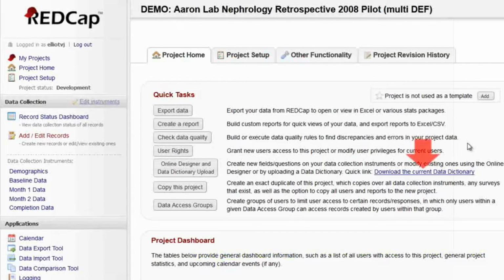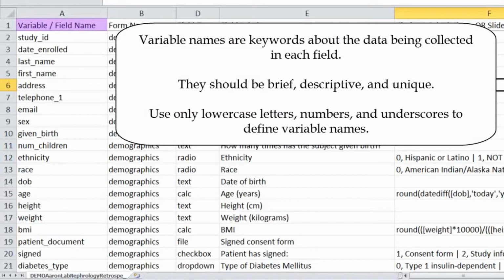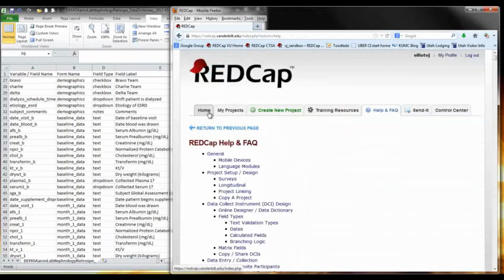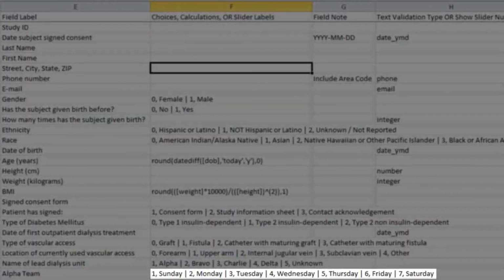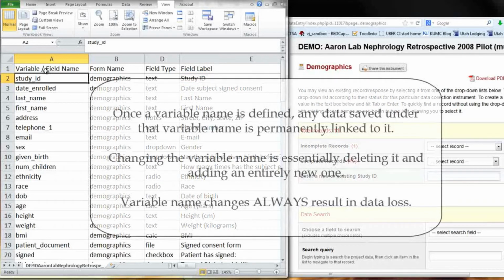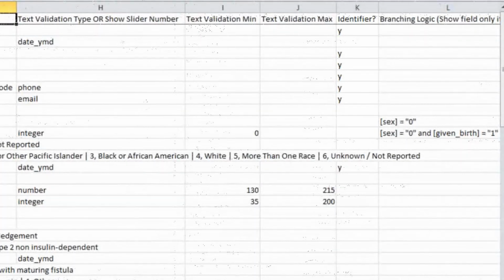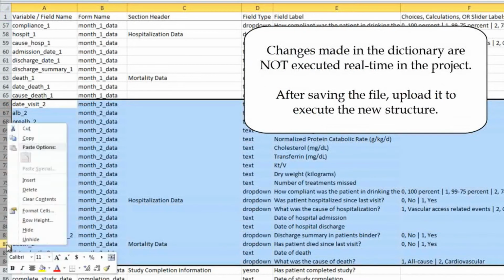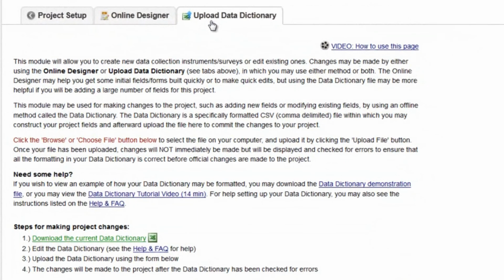Part Six: The Data Dictionary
In this video, you will learn about the data dictionary.